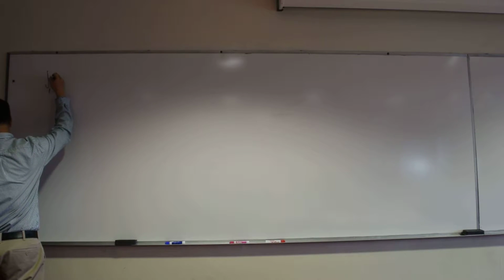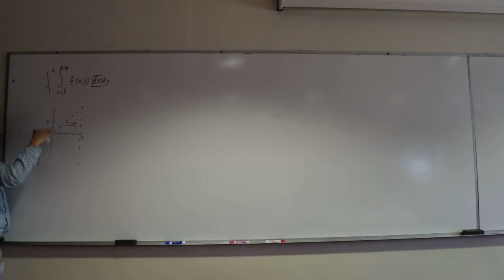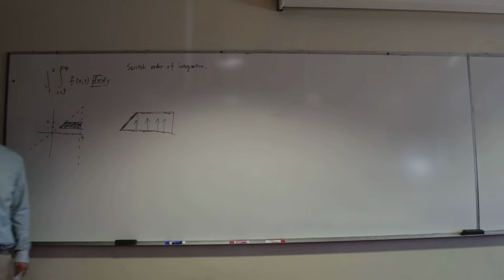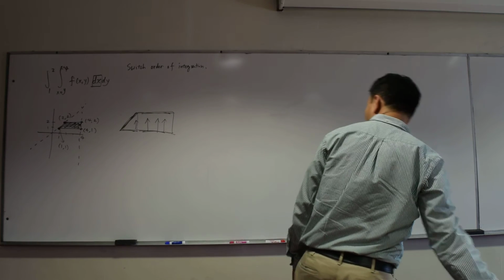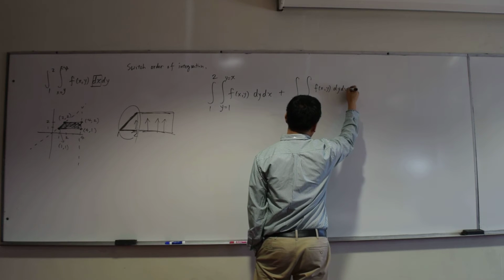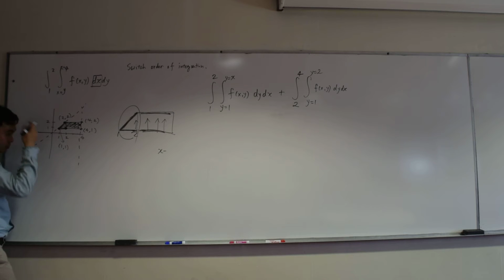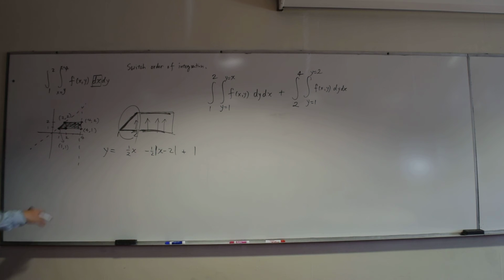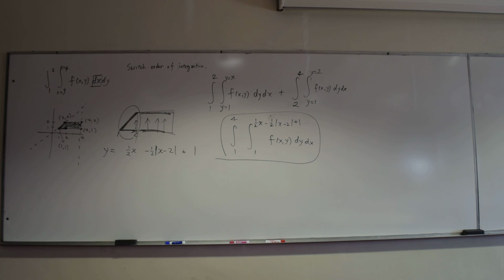changing the order of integration example 1d